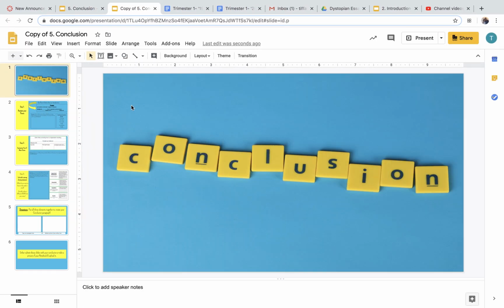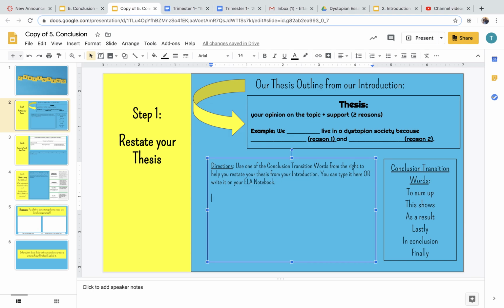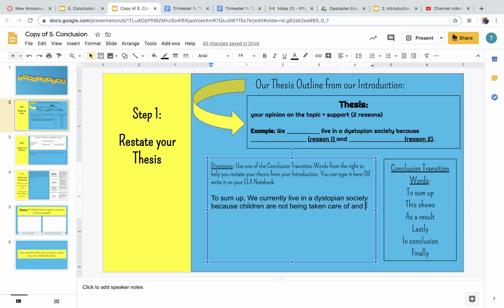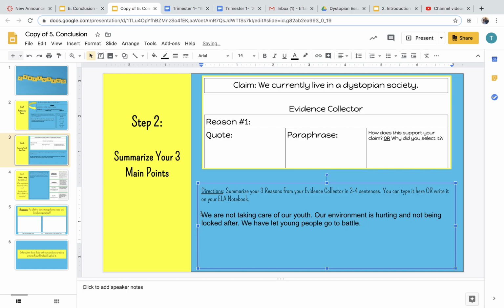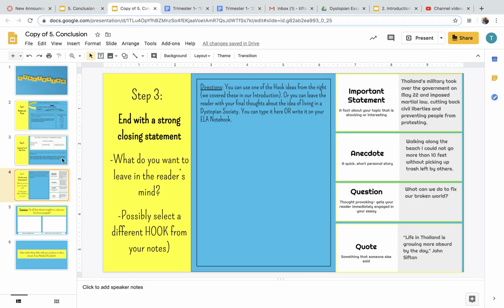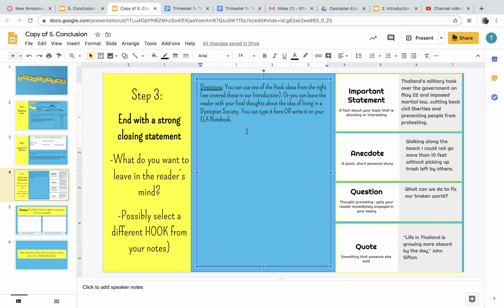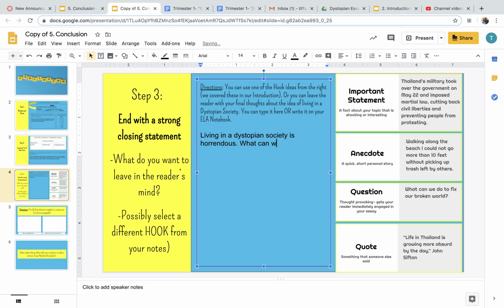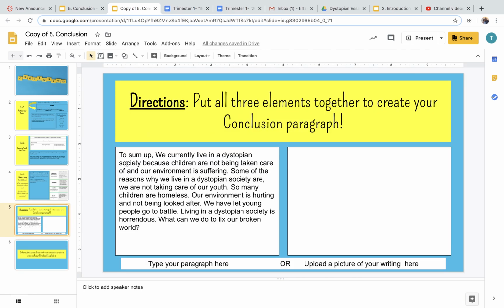Conclusion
Dystopian Essay Conclusion